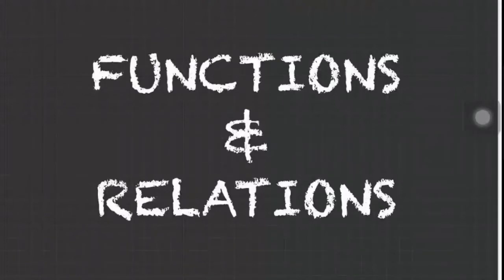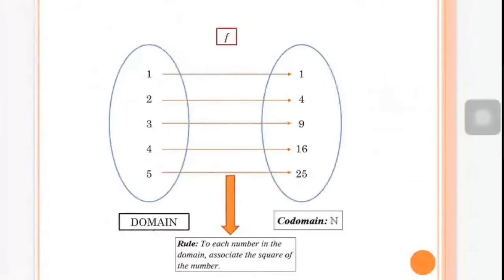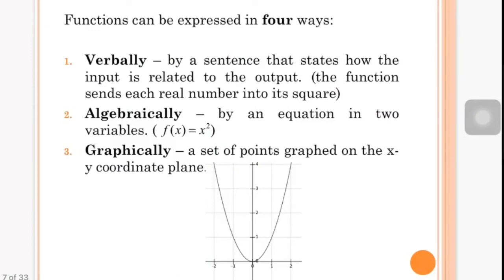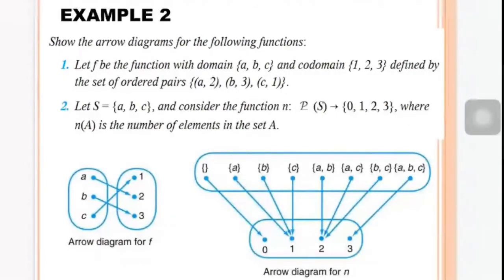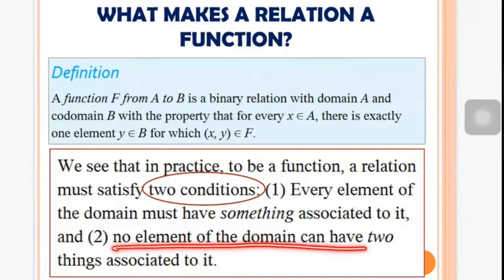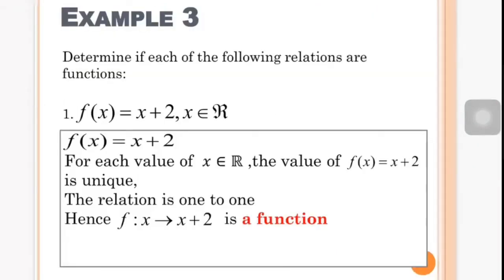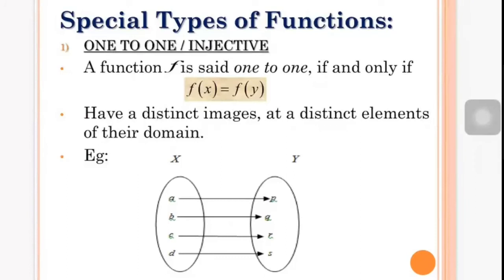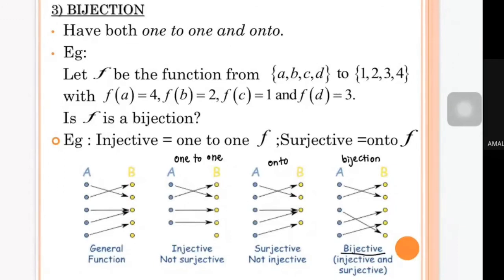Introduction of Functions